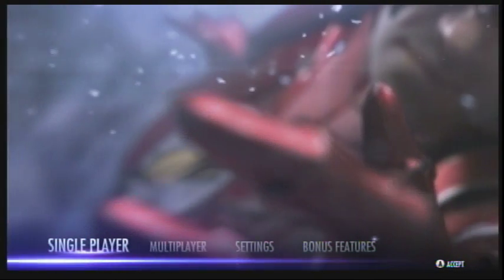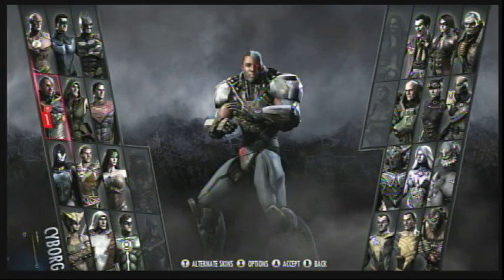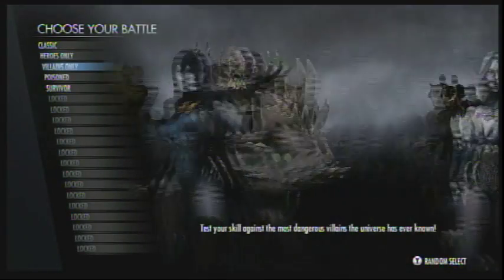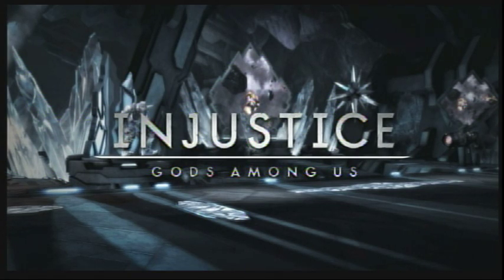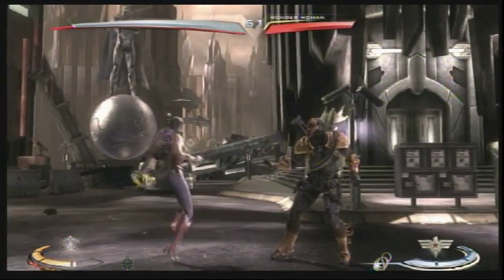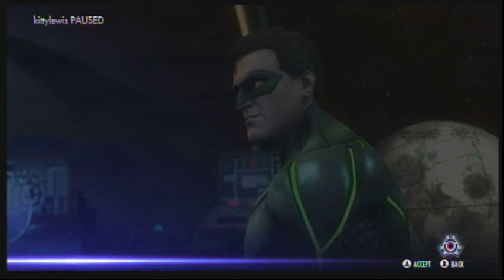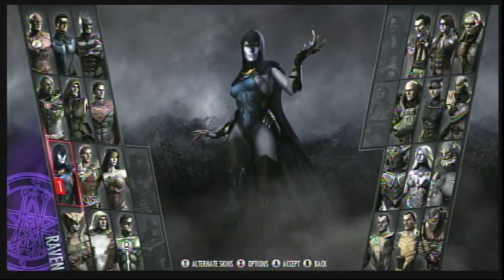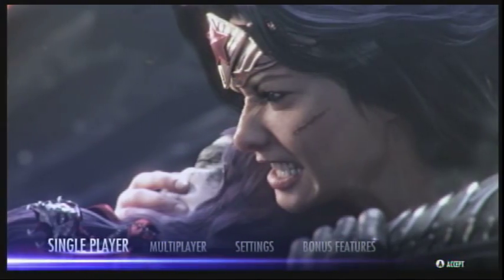Injustice - Gods Among Us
Andrew H plays Injustice - Gods Among Us.

Batman, Cyborg, Green Lantern, Joker, Deathstroke, Sinestro, Flash and Lex Luthor.